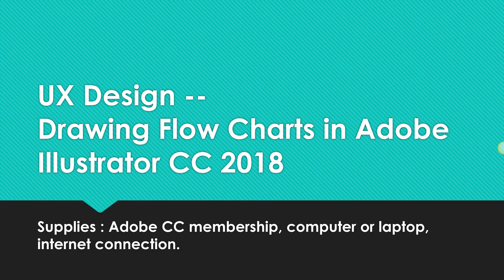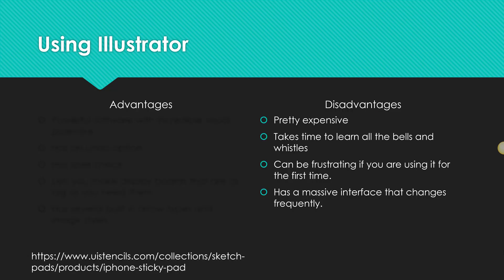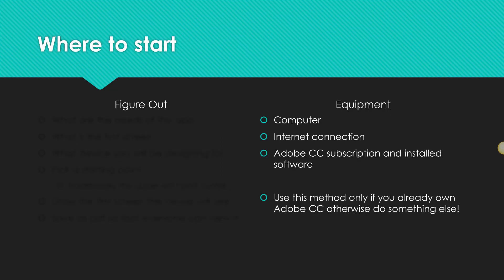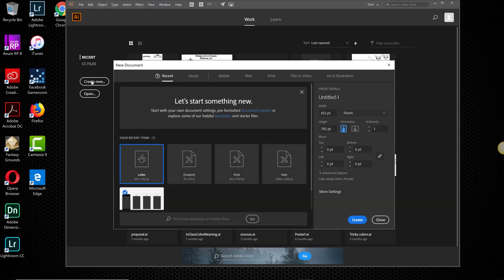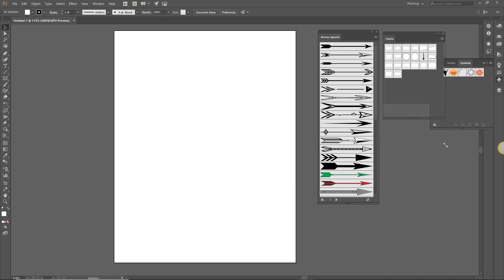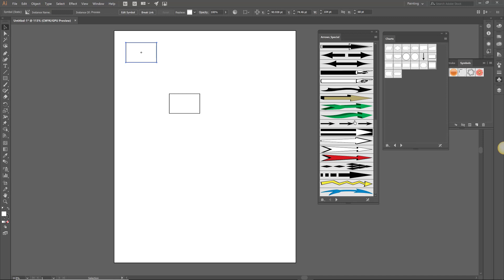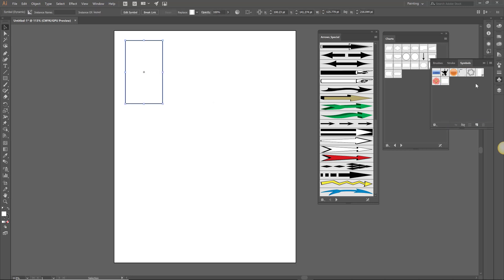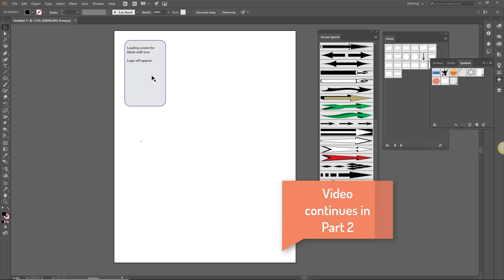Flowcharts using Illustrator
Create flow charts using the symbols and drawing tools available in Illustrator CC

Table of Contents:

00:00 - Introduction
01:08 - Scenario for the map presentations
01:41 - Using Illustrator
03:51 - Where to start